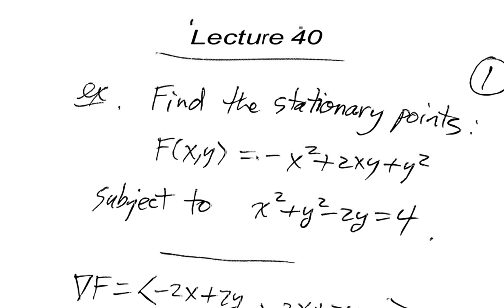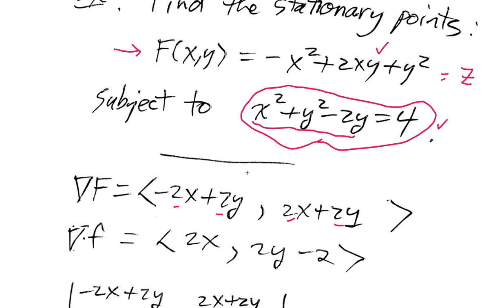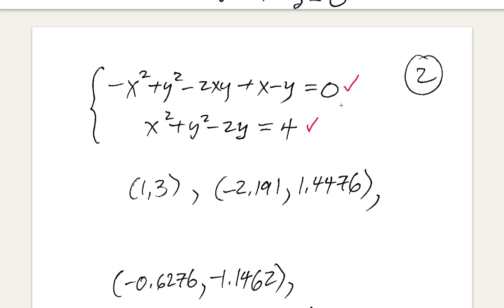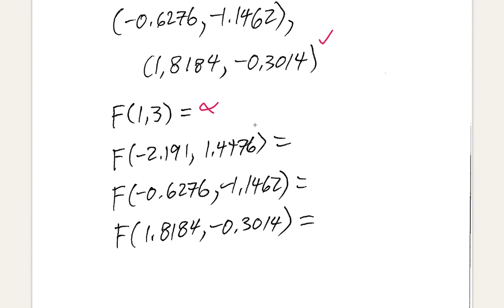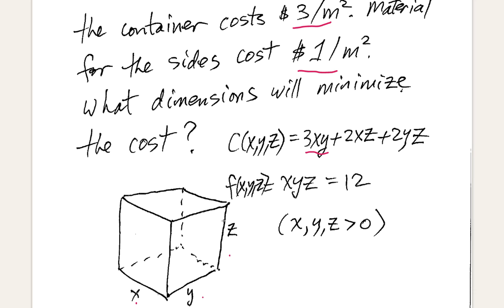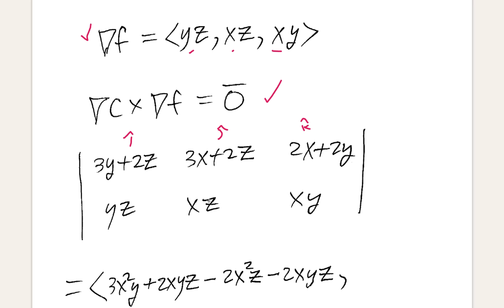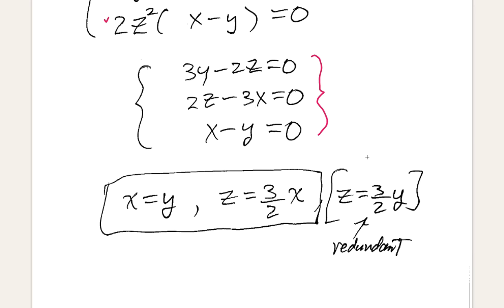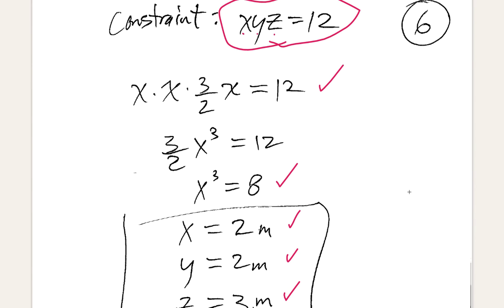More Constrained Extrema Problems